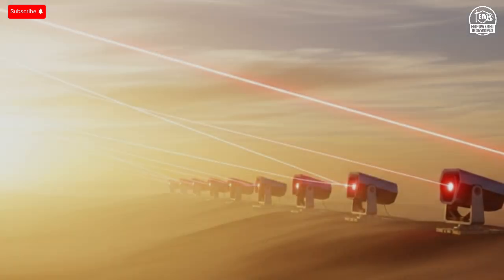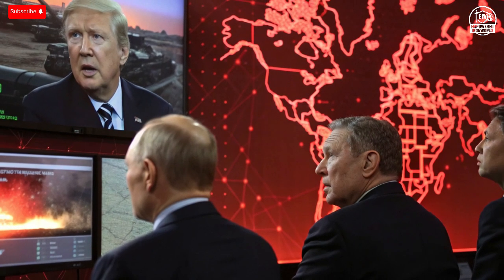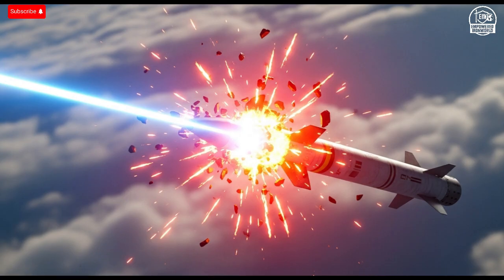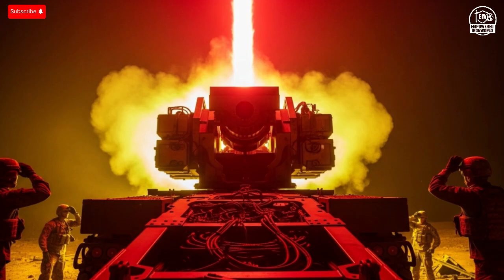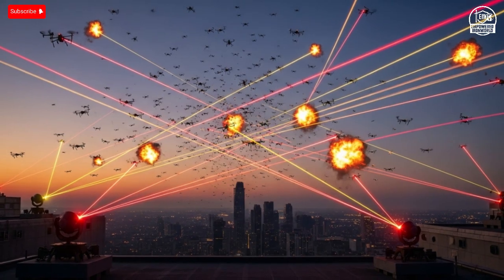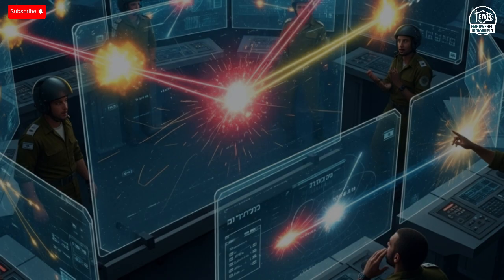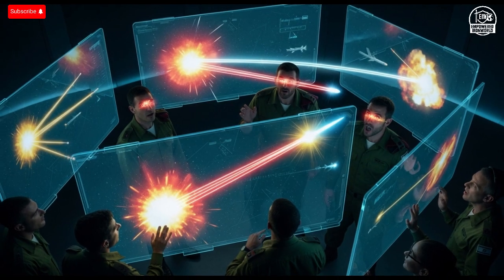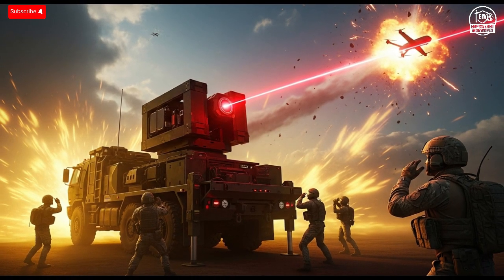Israel Unleashes ‘Iron Beam’ — The Laser Defense Melting Missiles in Mid-Air!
Israel has just made history by deploying the Iron Beam, the world’s first operational laser defense system capable of melting enemy missiles, drones, and mortars in mid-air. This groundbreaking technology uses directed energy traveling at the speed of light to destroy incoming threats with precision, silence, and zero explosions. Unlike traditional missile systems, the Iron Beam runs purely on electricity, costing only a few dollars per shot — a fraction of the cost of interceptor missiles. Compact, mobile, and AI-powered, it marks a new era in modern warfare, where light replaces ammunition and defense becomes smarter, cleaner, and more efficient. From its innovative design and unmatched speed to its environmental safety and cost-effectiveness, the Iron Beam is not just a weapon — it’s a glimpse into the future of global defense.